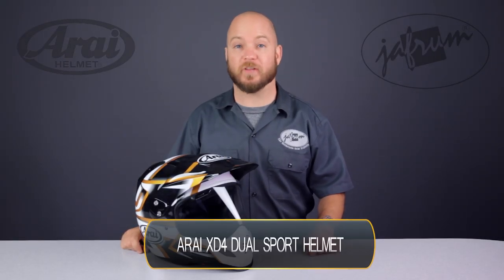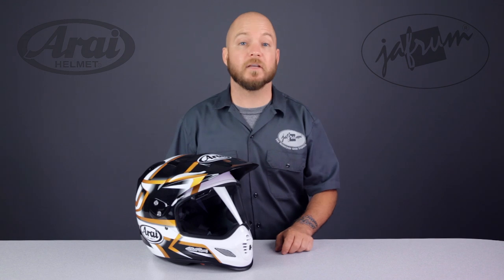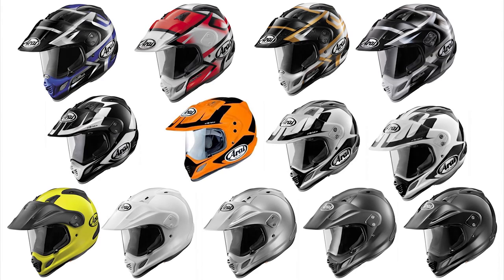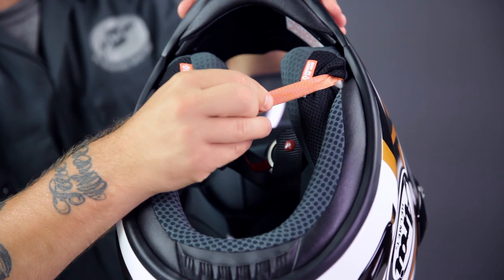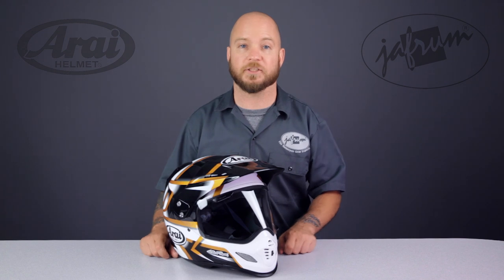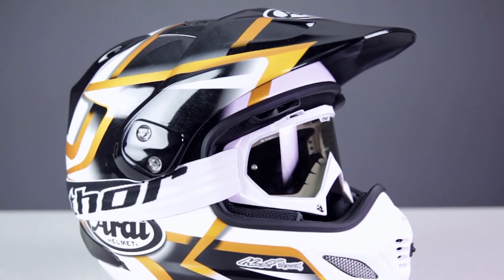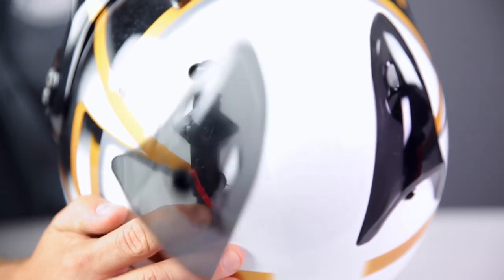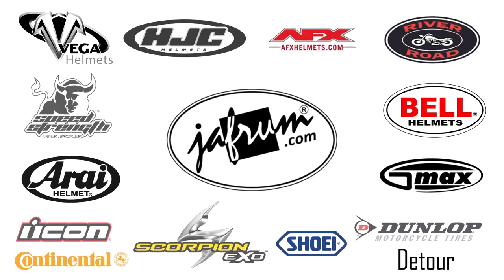Arai XD4 Dual Sport Helmet Review from Jafrum.com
Arai XD4 Dual Sport Helmet for Sale at Cheap Discount Prices on Jafrum.com.Buy it

Arai XD4 Dual Sport Helmet Features:

New comfort headliner, with micro fitting 5mm peel away temple pads
Fully removable/replaceable/washable Interior: Comfort head liner, Cheek pads, Chinstrap covers
ry-Cool® technology keeps you dry and cool for greater comfort
Patent pending, New FCS® (Facial Contour Support) cheek pad design, also with a 5mm peel away micro fit feature
New shell shape for better aerodynamic stability at higher street speeds
New exhaust ports added to the top diffuser vents
New chin vent with more intake ports
Larger sculpted side cowl vents improve ventilation
Snell M2010 approved